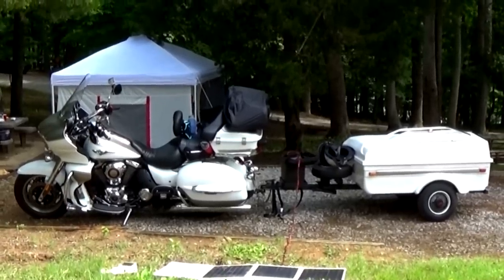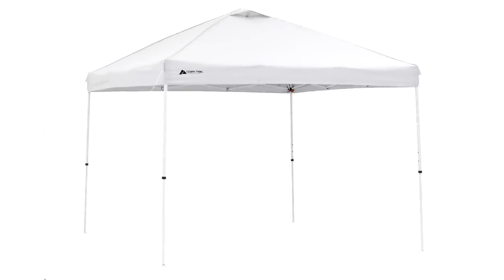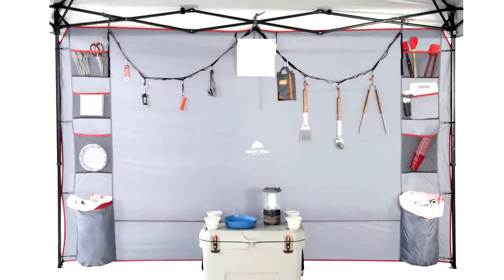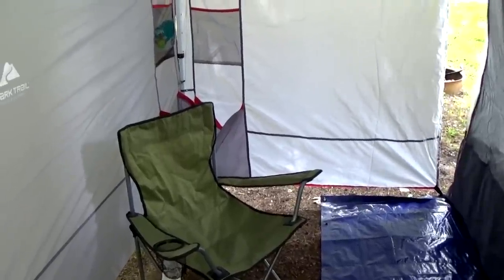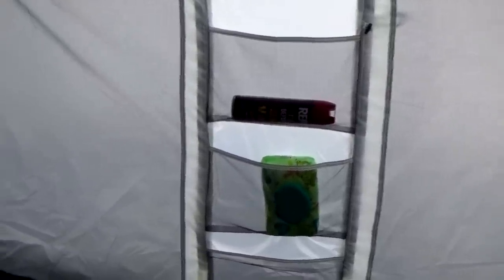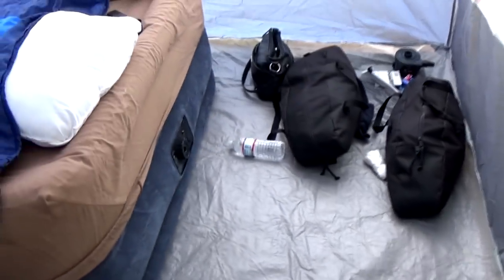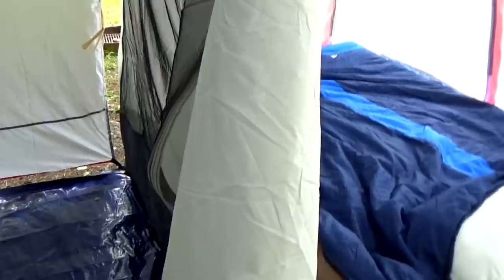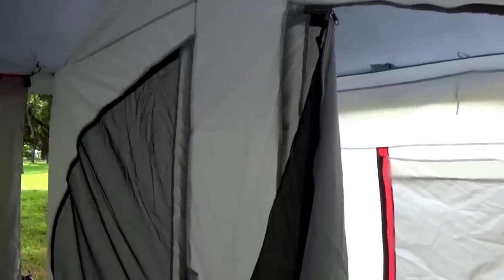Ozark Trail "Connect Tent" Review - OUTSTANDING TENT!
Connect Tent by Ozark Trail Review. Ozark Trail Instant Canopy. Canopy Sidewalls. This is an outstanding tent!  It sets up fast and easy and it is very roomy. It is very inexpensive compared to tents of the same size. It is versatile and customize-able. I've tried a lot of tents over the years and this is my all time favorite. I highly recommend this tent.

Side wall